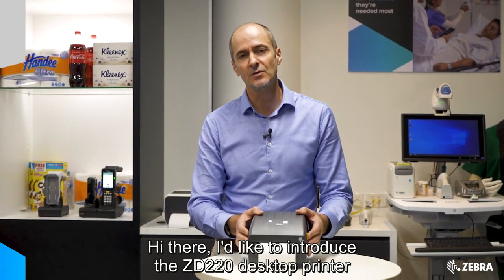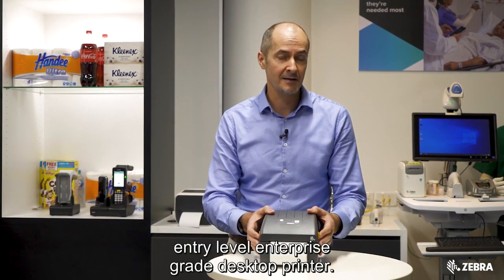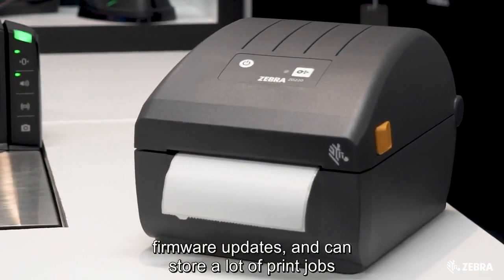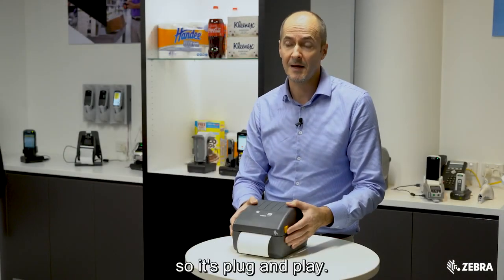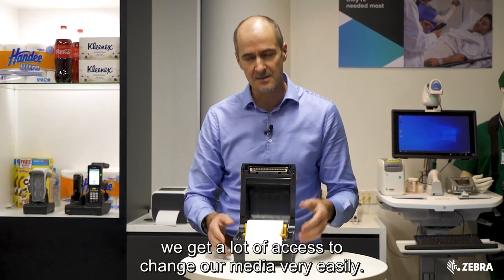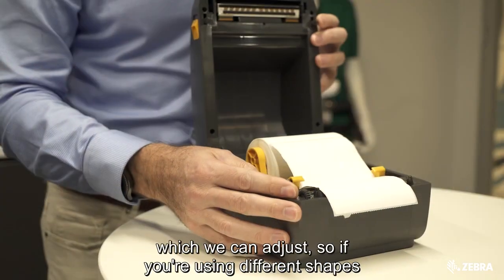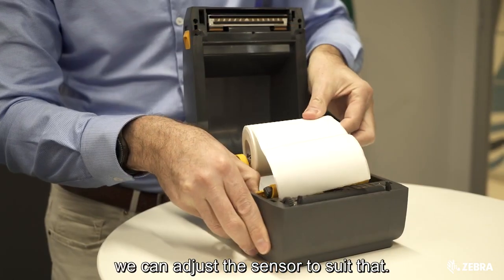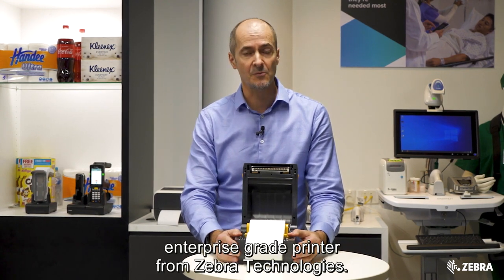Zebra ZD220 Barcode Printer Unboxing and Review: Boosting Efficiency in Your Business!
🏭 Ready to take your business operations to the next level? Look no further than the Zebra ZD220 Barcode Printer! 🌐
🖨️ The ZD220 boasts a sleek and compact design, perfect for any workspace, big or small. Join us as we unbox this powerful device, exploring its physical attributes and build quality. Discover how its user-friendly interface makes setup a breeze, ensuring that you can start printing barcodes quickly and efficiently.

🔔 Don't miss out on this in-depth look at the Zebra ZD220 Barcode Printer – your ticket to efficient, accurate, and reliable barcode printing for your business. 🌟
for more details and to order